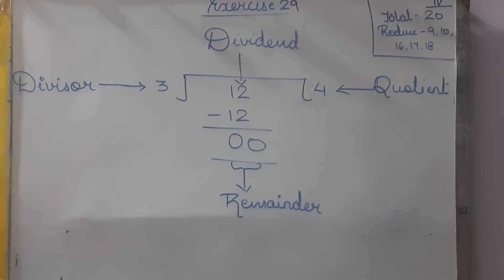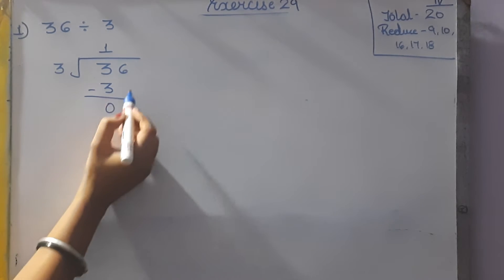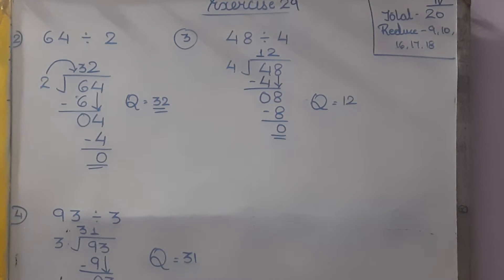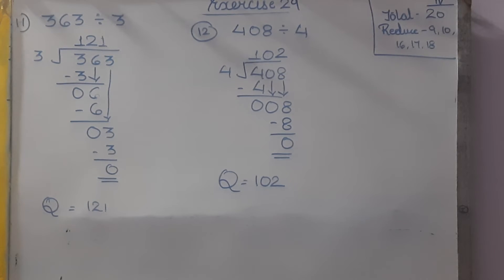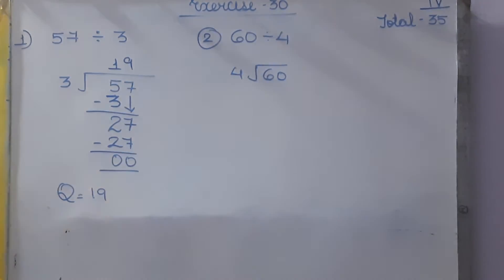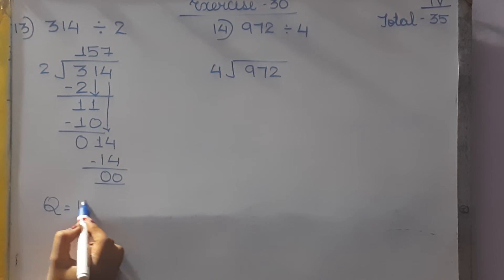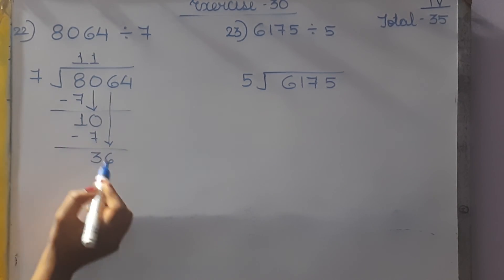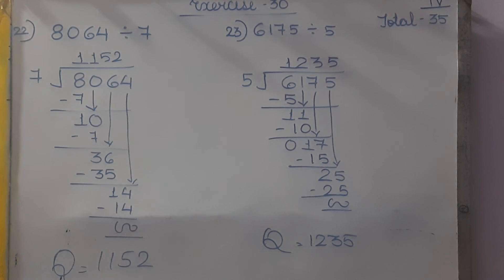MMIS_CLASS 3_MATHS_CHAPTER 8_PART 4